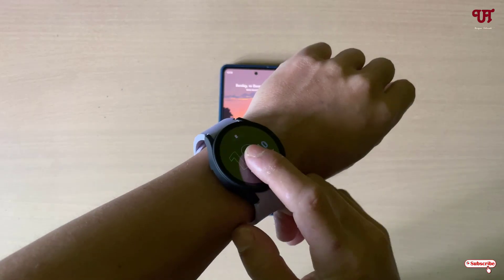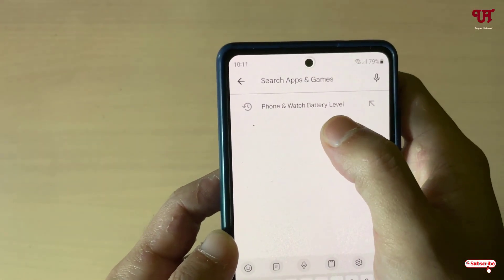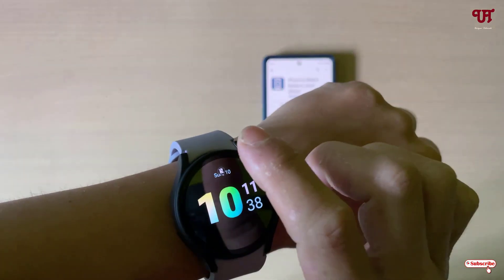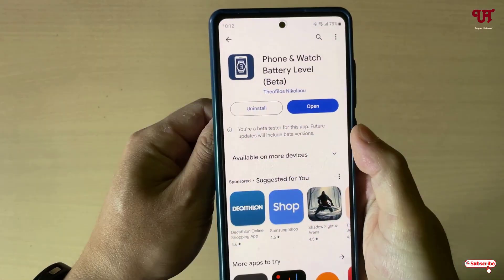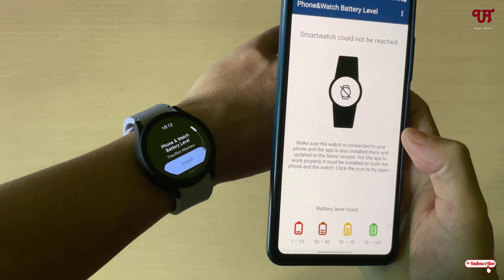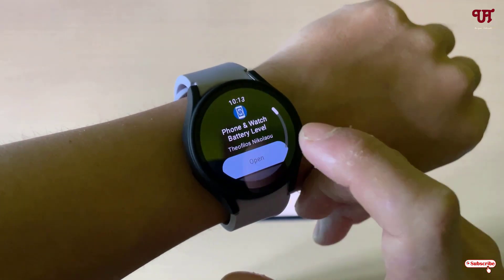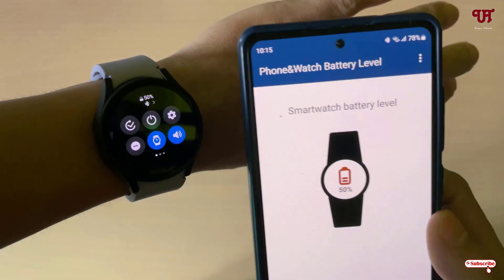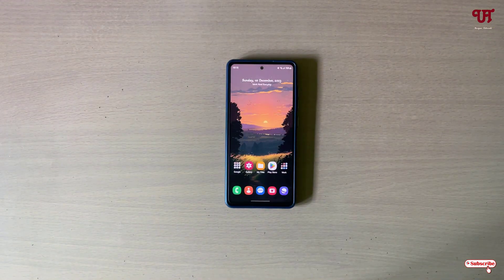How to check Android smartphone & Wear OS smartwatch Battery Percentage in smartwatch & smartphone ?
This video tutorial is all about How to check Android smartphone & Wear OS smartwatch Battery Percentage in smartwatch & smartphone.